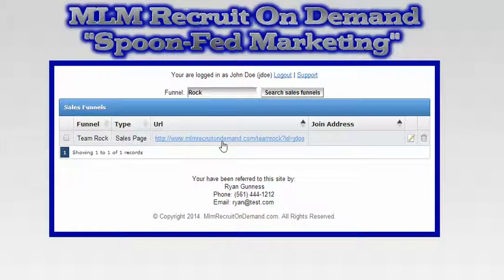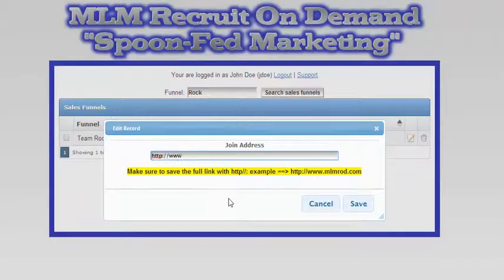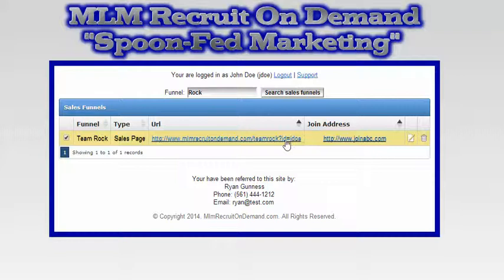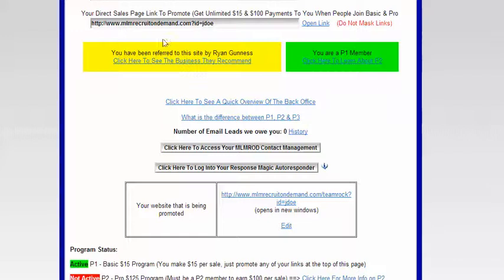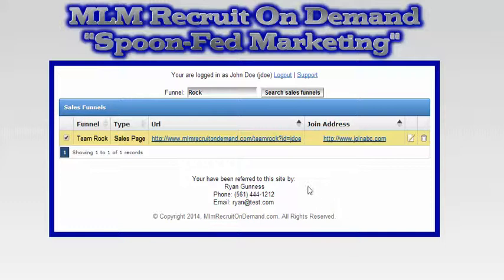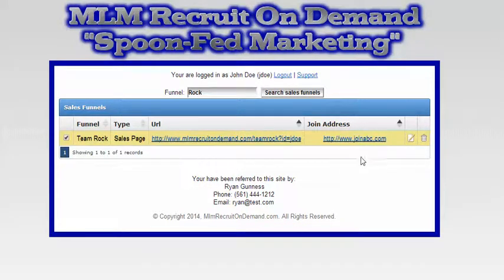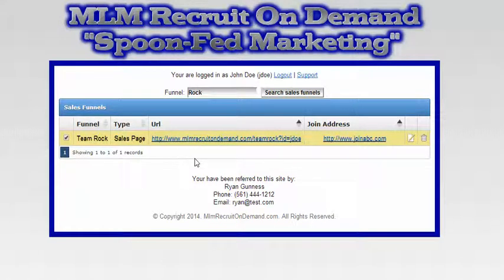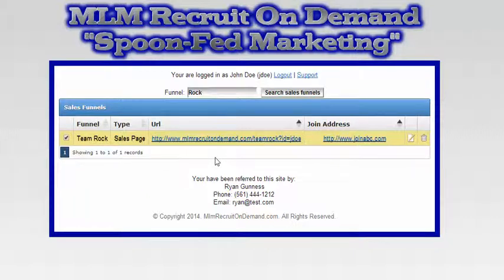Custom Sales Funnels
Ryan Gunness explaining the Custom sales funnels.
3-5 prospects call you every day